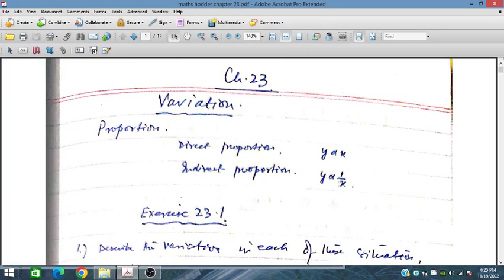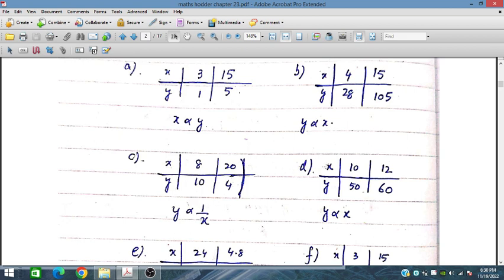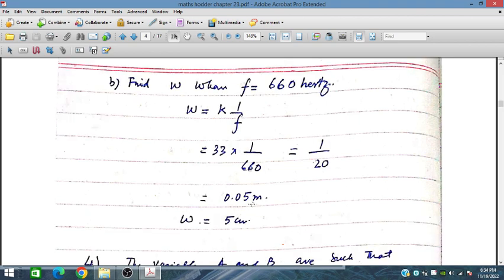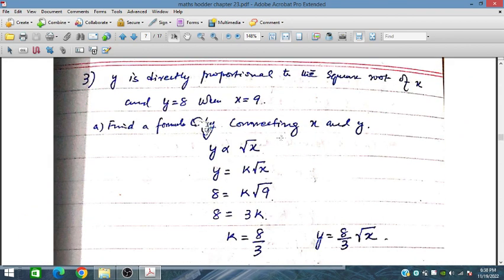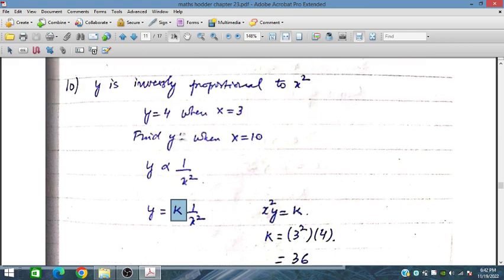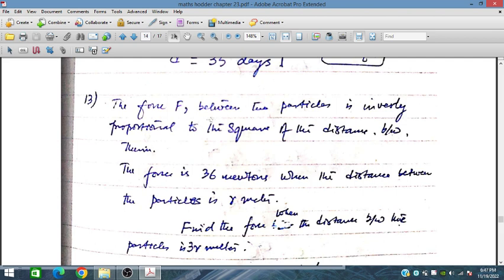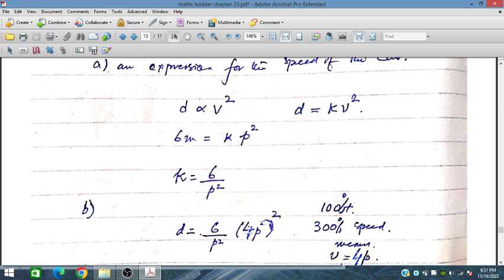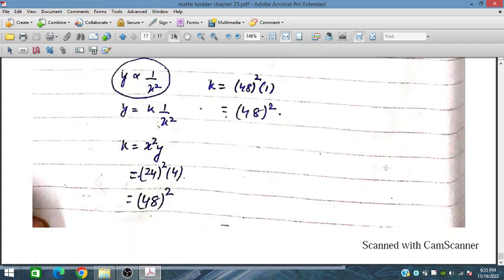Variation or Proportions: Chapter 23 Hodder Maths